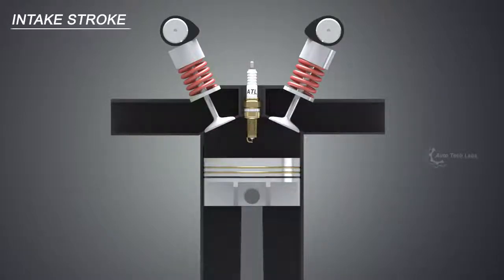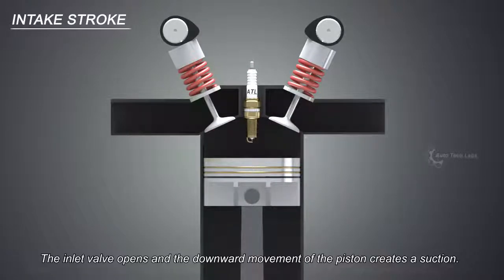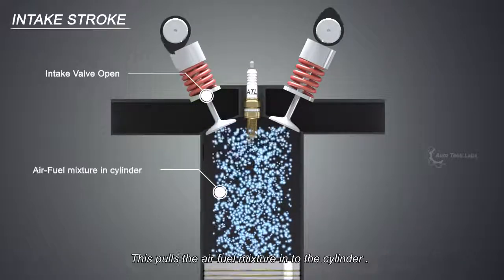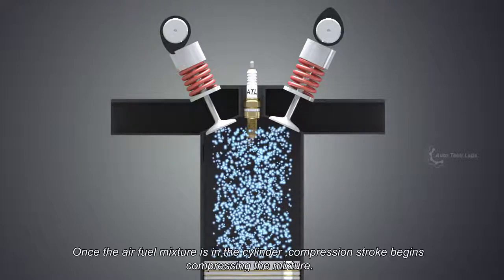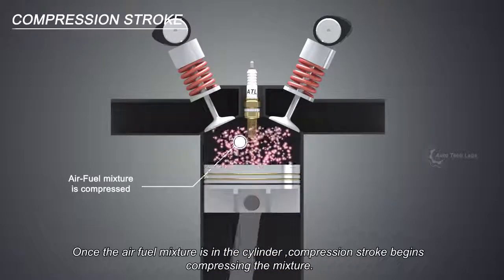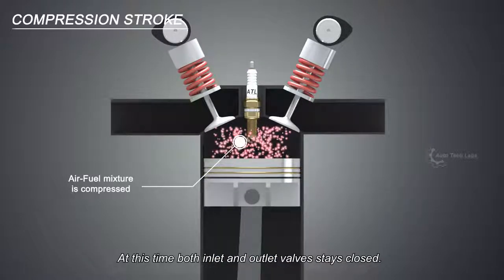كيف يعمل الموتور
شرح ثلاثي الابعاد لكيفيه عمل الموتور